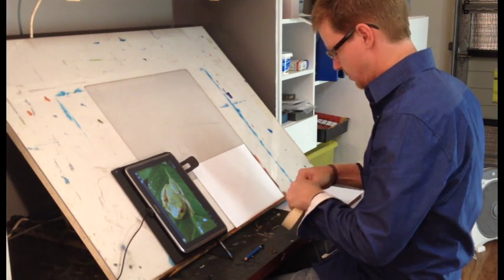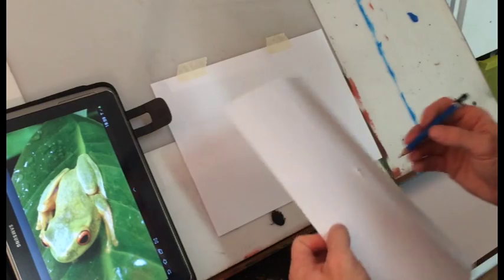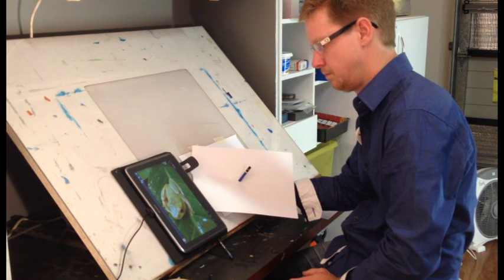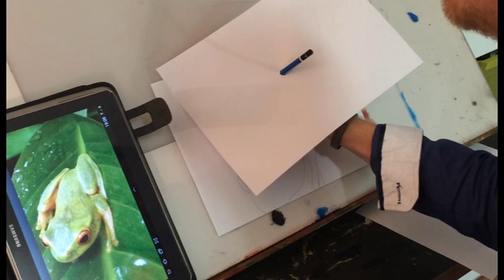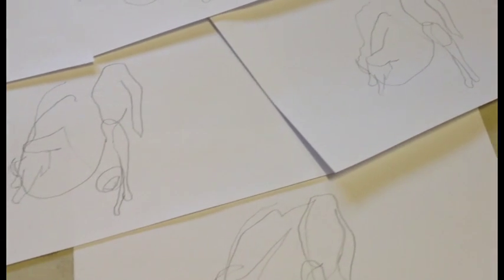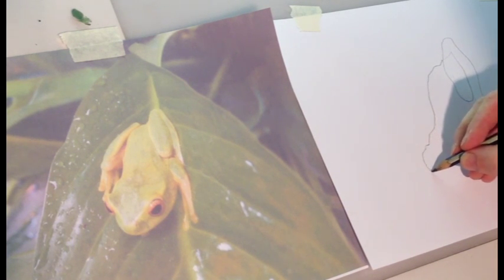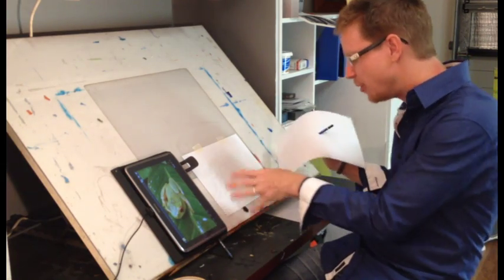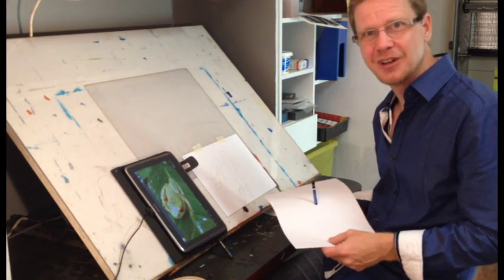How to Draw Without Looking - Blind Contour Drawing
How to draw - Blind Contour Drawing.
Want to learn how to draw? Heres a great lesson for people wanting to improve their drawing skills. In this episode Murray teaches us to follow our eyes while drawing shapes, rather than drawing what we think we should see.